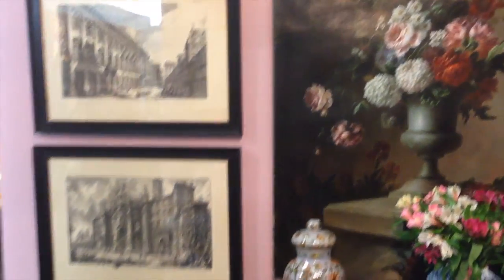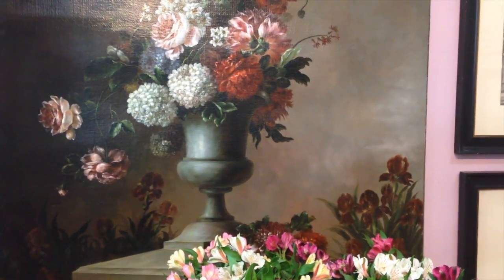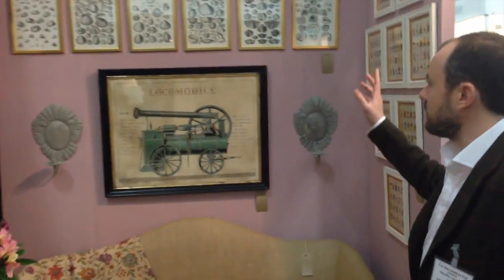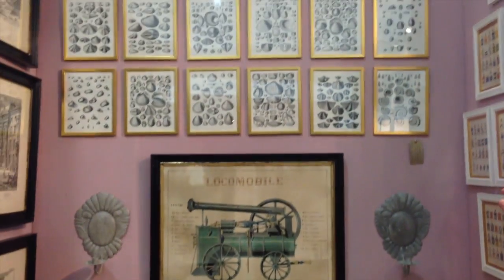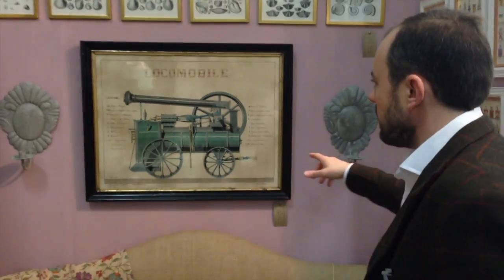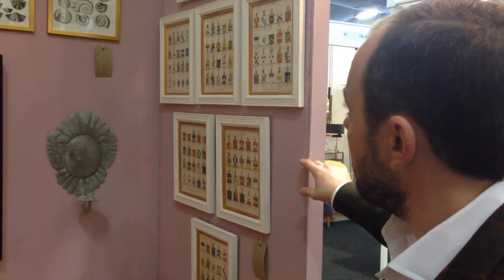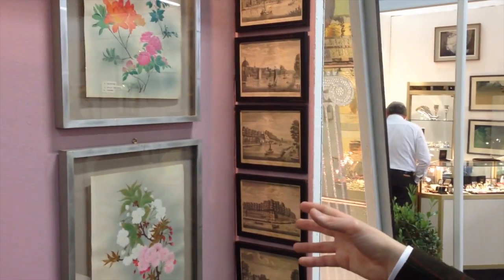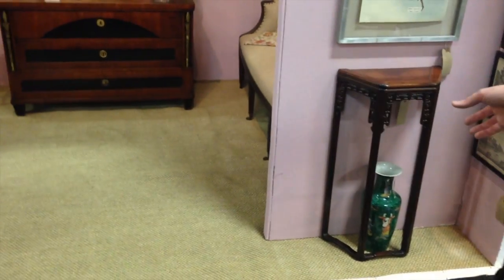The Decorative Fair Battersea Park in London Spring 2014 - Timothy Langston Fine Art & Antiques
A selection from the Timothy Langston Fine Art & Antiques stand at the Spring Decorative Fair in Battersea Park 2014 including Roman Vedute by Piranesi, a Dutch Still Life Oil on Canvas, a pair of Delft floral vases from 1780, a selection of Shell Engravings from the 1820s, A Watercolour of a Steam Locomotive 1897 French by Louis duBois, a set of Regency engravings of Heraldic achievements, Japanese watercolours of Cherry Blossoms, A Pair of Huali Wood Console Tables and A Pair of Famille Verte Vases from 1850. Many of the pieces and items like them are available at Timothy Langston on the Pimlico Road, London SW1 and on our